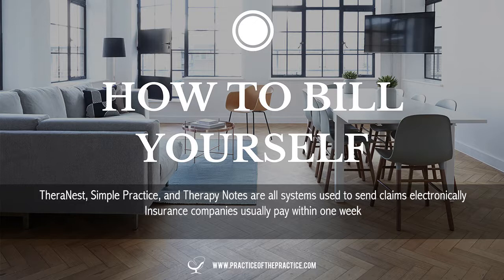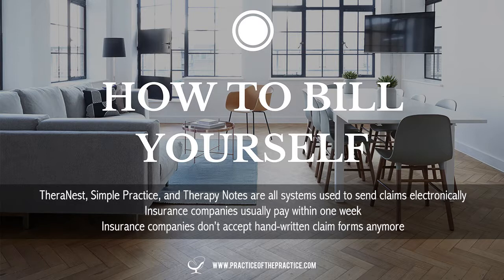How To Bill Yourself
Practice Essentials Webinar on Adding Insurance To Your Private Practice with Joe Sanok and Alison Pidgeon.